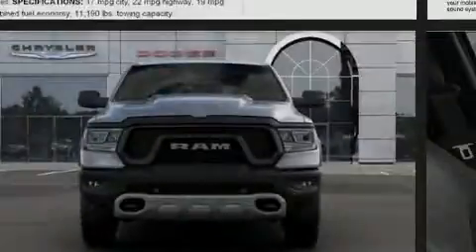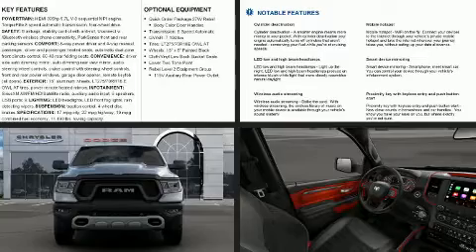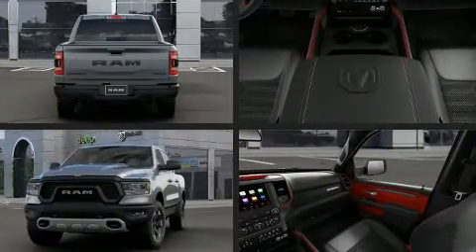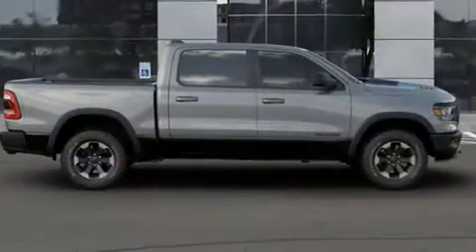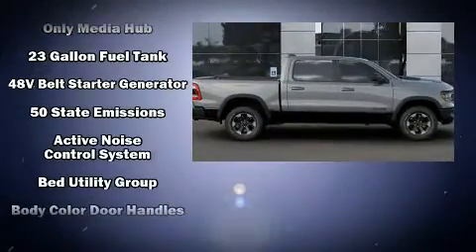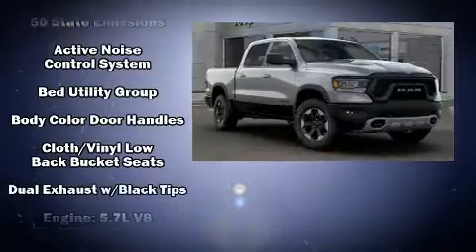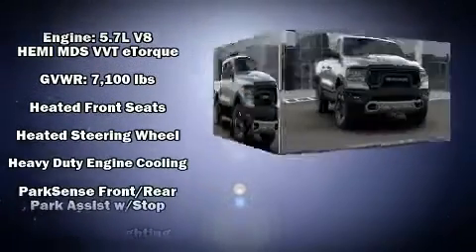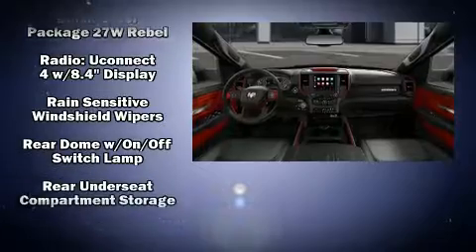2020 Ram 1500 REBEL CREW CAB 4X4 5'7 BOX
Outstanding design defines the 2020 Ram 1500 This 4 door, 5 passenger truck offers the latest in technological innovation and style. It features four-wheel drive capabilities, a durable automatic transmission, and a powerful 8 cylinder engine. It distinguishes itself from the competition with features such as: delay-off headlights, 1-touch window functionality, variably intermittent wipers, an automatic dimming rear-view mirror, automatic dimming door mirrors, adjustable pedals, and more. Passenger security is always assured thanks to various safety features, such as: dual front impact airbags with occupant sensing airbag, front side impact airbags, traction control, brake assist, a panic alarm, and 4 wheel disc brakes with ABS. Electronic stability control ensures solid grip atop the road surface, no matter how challenging the driving conditions. Our team is professional, and we offer a no-pressure environment. They'll work with you to find the right vehicle at a price you can afford. Please don't hesitate to give us a call.